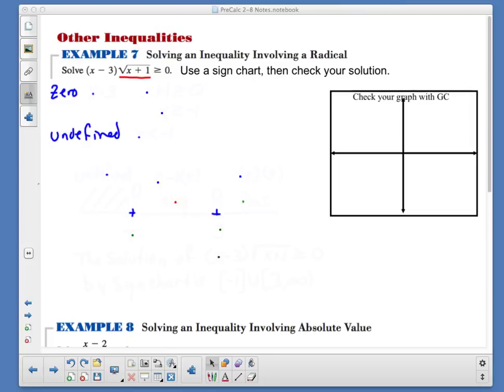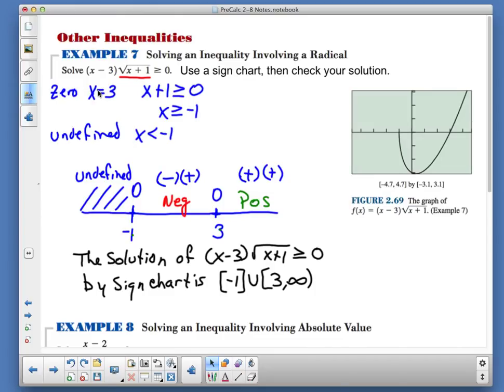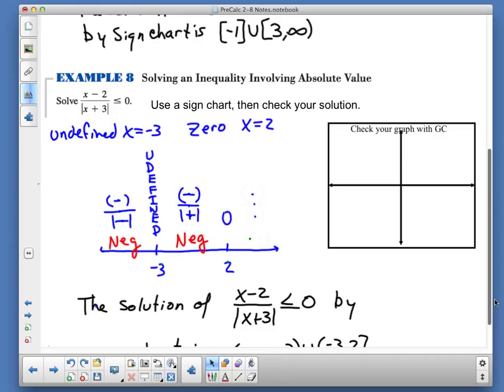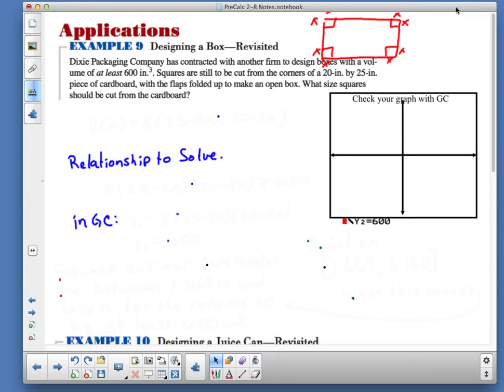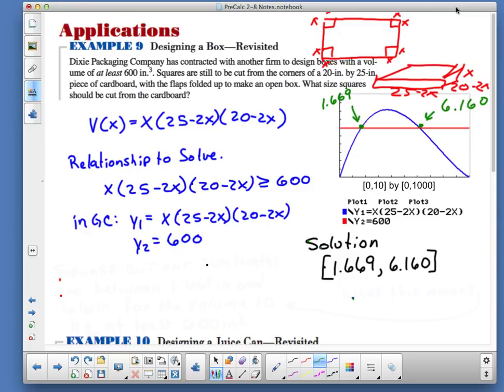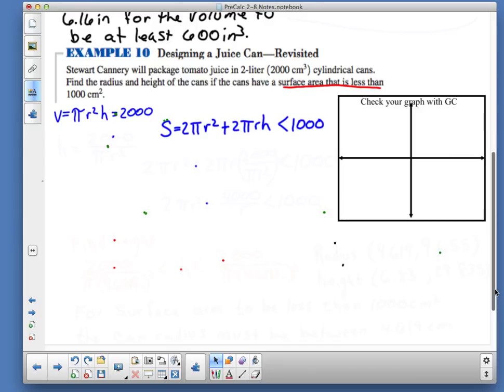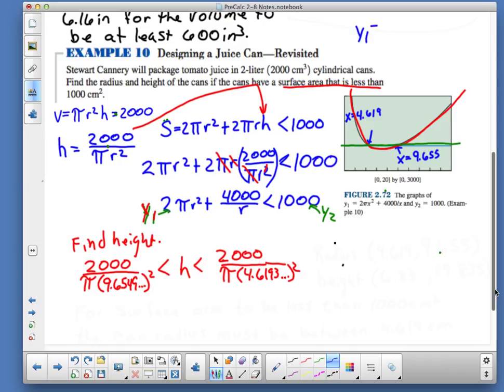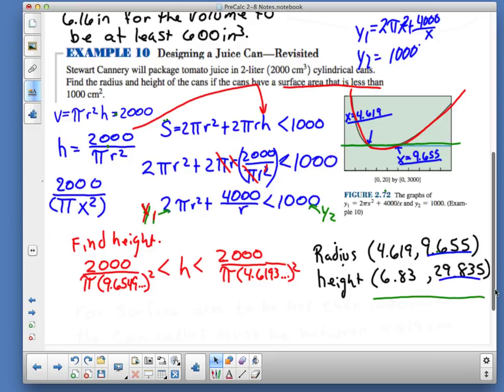PreCalc 2 8 Day 2 Class Notes Video